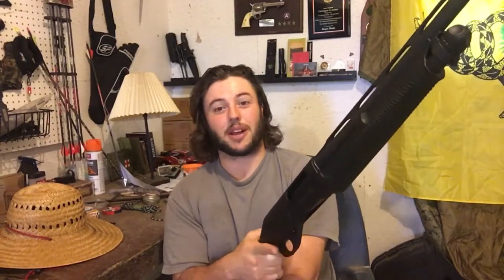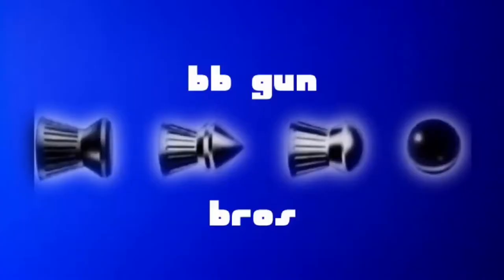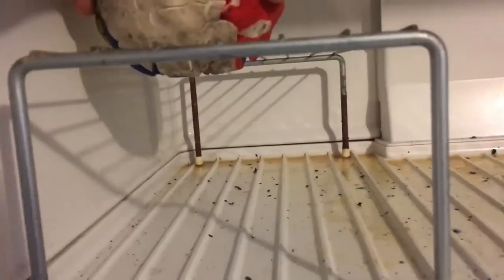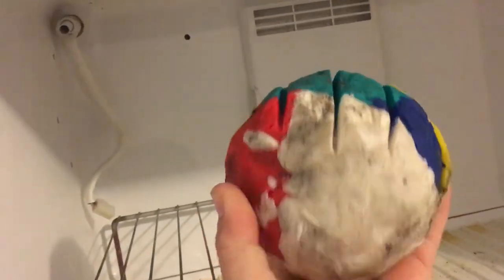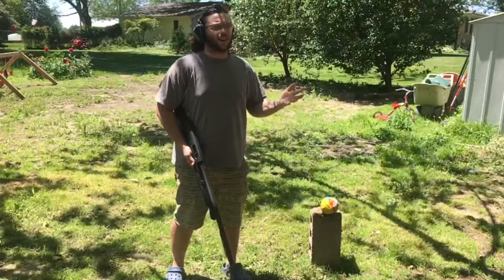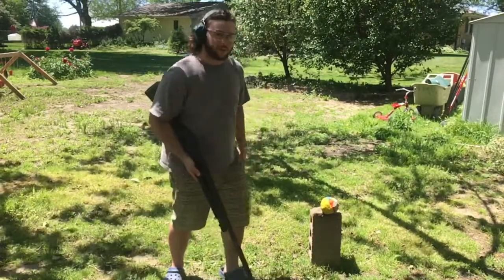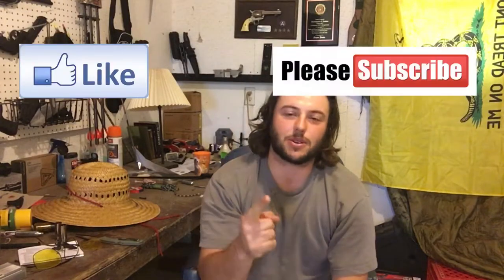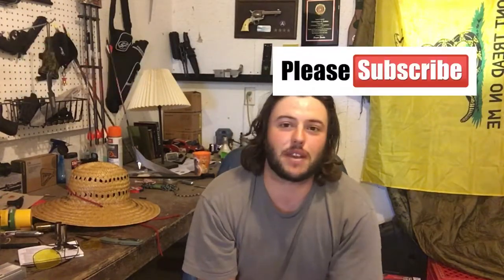Shot Gun VS Play-Dough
Holy cow guys this was awesome. Benelli Nova killed it.